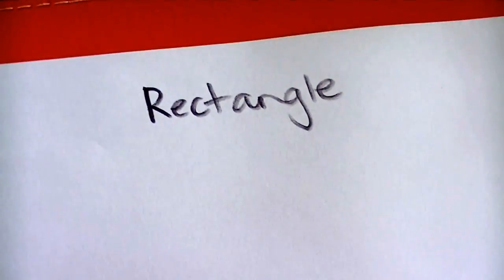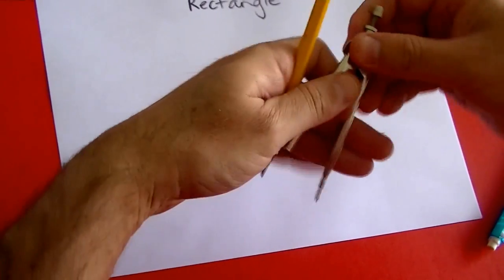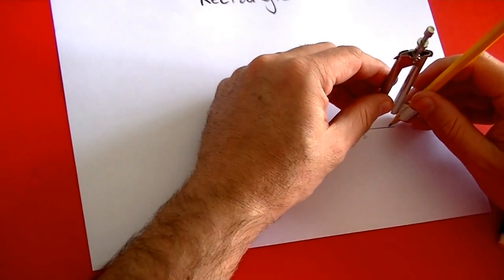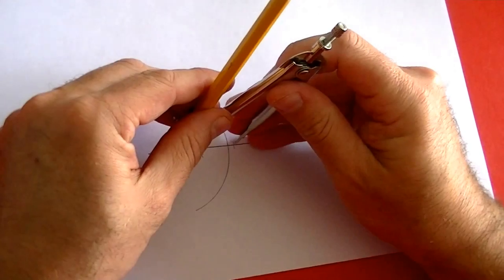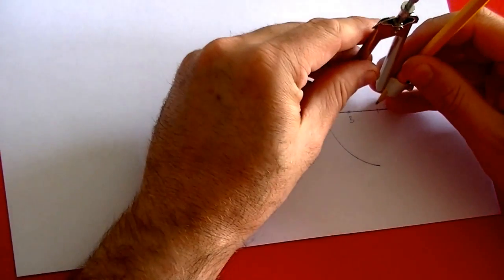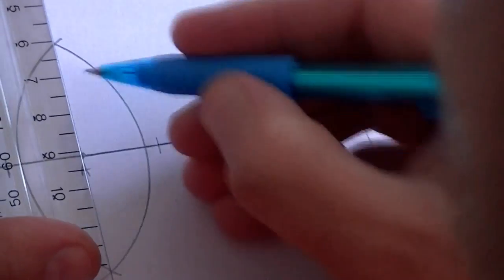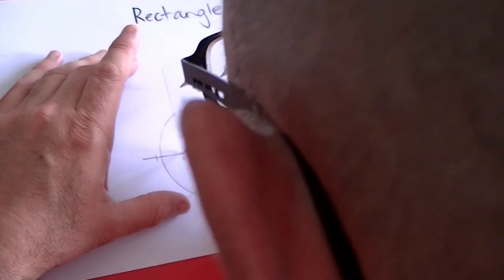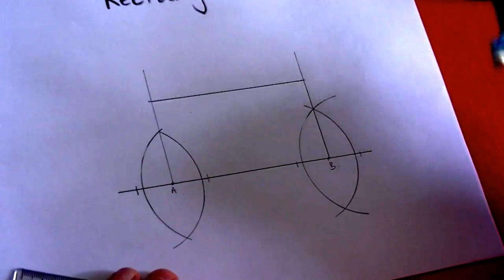Construct a Rectangle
Construct a perfect rectangle with a straight edge ruler and a compass